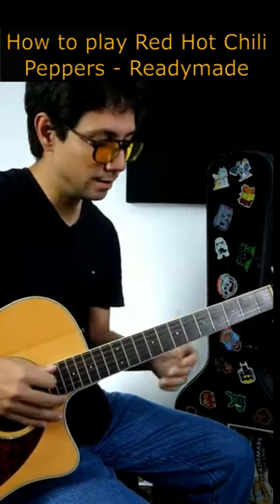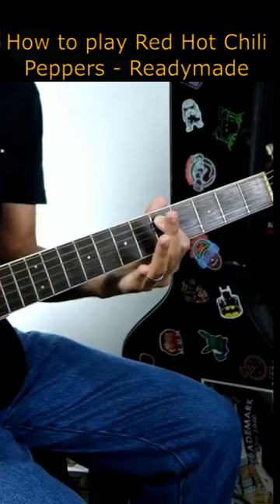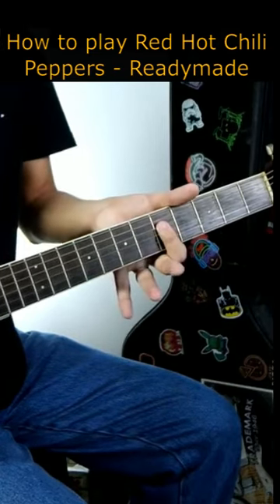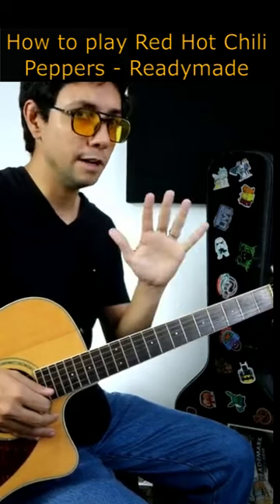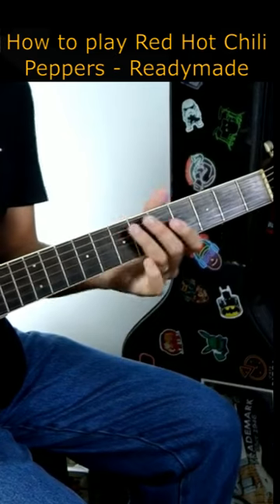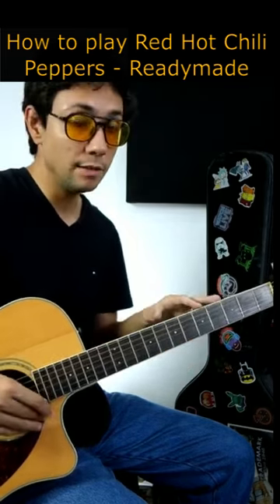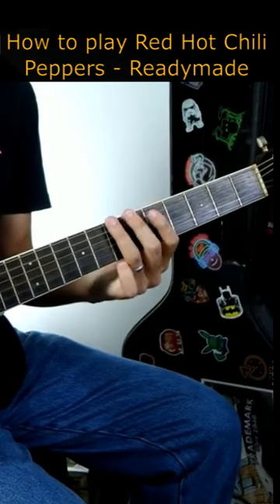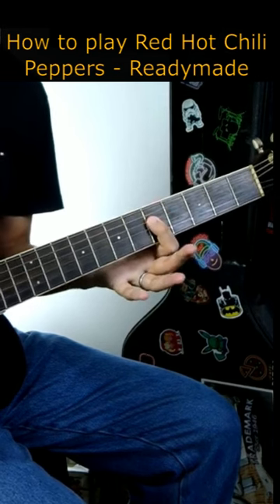How to play Red Hot Chili Peppers - Readymade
►Gear I use: Buy through these links and help the channel grow up.
Demon Tubescreamer
GoldenHorse Overdrive Mosky
Eno Stompbox Reverb
Pre AMP Flamma FS06
Flamma Mod FC05
Delay Flamma FC03
Gate Flamma fc10
Moskyaudio bp – Booster
Movall Octapuzz Fuzz
Distortion Flamma FC06
Crunch Red Distortion Mosky
Loop and tuner Lekato
Capo 1
Capo 2
Capo 3
Clean your strings 2 in 1
Clean your strings
Pedalboard cable 1
Pedalboard cable 2
Pedalboard cable 3

ENGLISH👇👇👇

✅👉The Complete Guitar Course - Beginner to Advanced ➨ More than 1354 Students

✅👉Learn Guitar Chords - A Guide for Beginners ➨  More than 1399 Students

PORTUGUÊS👇👇👇

✅👉Como improvisar e solar na guitarra com os modo gregos ➨ Mais de 981 alunos

✅👉Violão e Guitarra - Nível Básico ➨ Mais de 1121 alunos

✅👉Acordes de Violão - Um Guia para os Iniciantes ➨ Mais de 1121 alunos

✅👉Curso Completo de Guitarra e Violão - Com mais de 40 aulas ➨ Mais de 929 alunos

ESPAÑOL 👇👇👇

✅👉Curso de guitarra completo con más de 35 lecciones ➨ Más de 792 estudiantes

OTHER LANGUAGES 👇👇👇

✅👉Bossa Nova Guitar For Beginners (Italian Language) ➨ More than 1255 Students

✅👉Bossa Nova Guitar For Beginners (French Language) ➨ More than 1445 Students

Don't forget to leave a comment to let me know if you enjoyed this video, it's important for me! :D Hope you'll like it!

✅👉Whatsapp for skype lessons 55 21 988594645